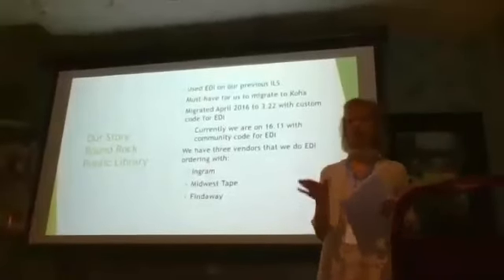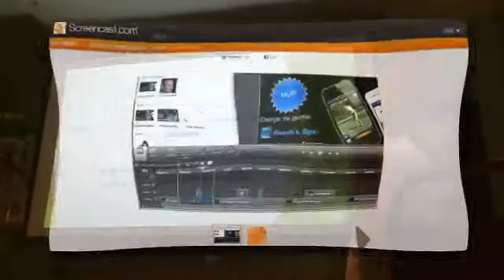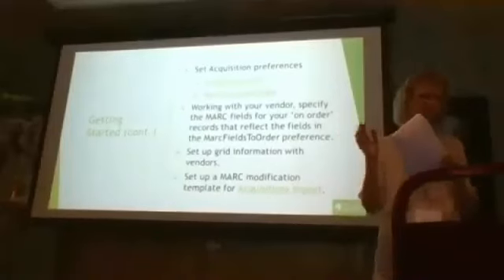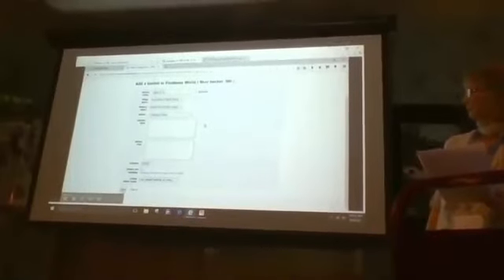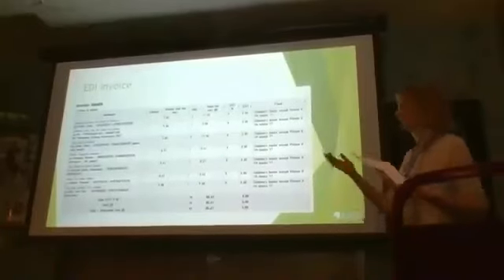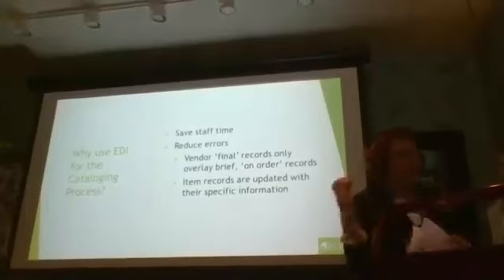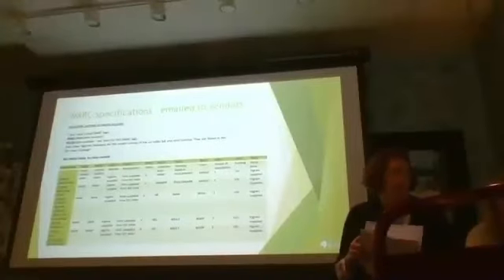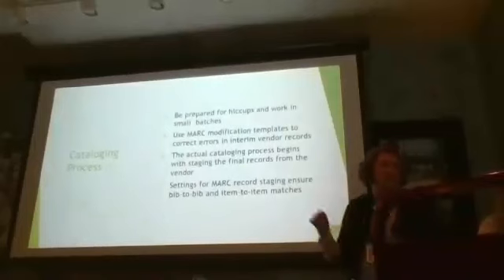EDI You Can Make It Work For You